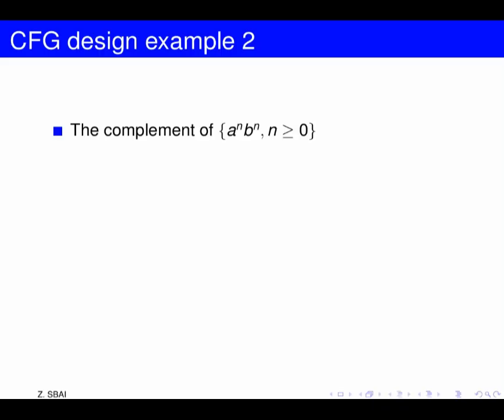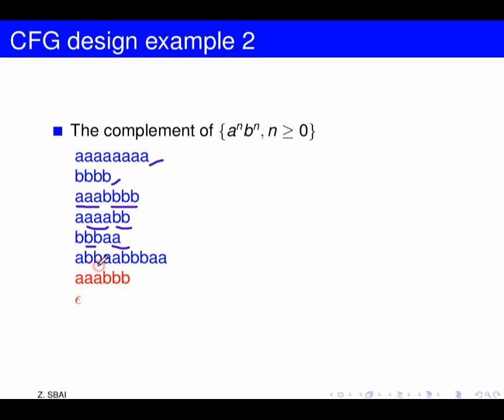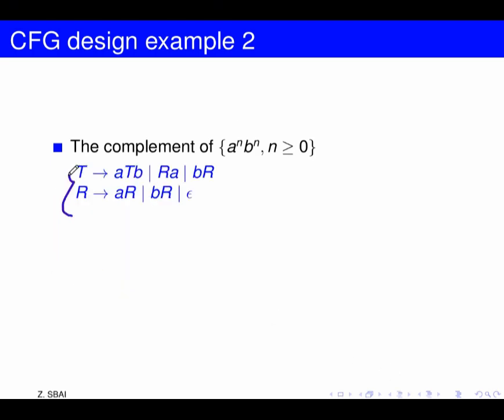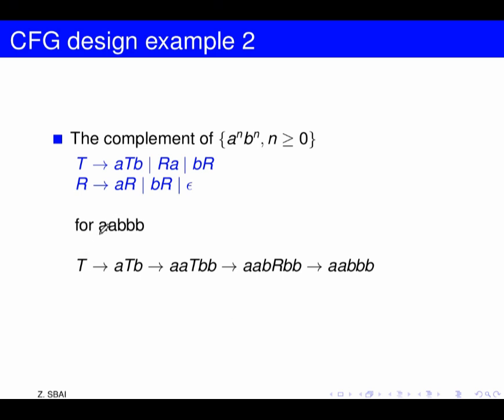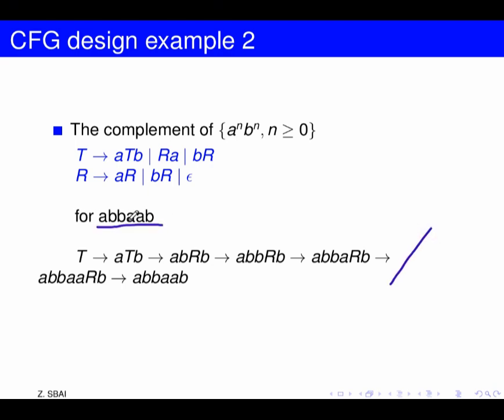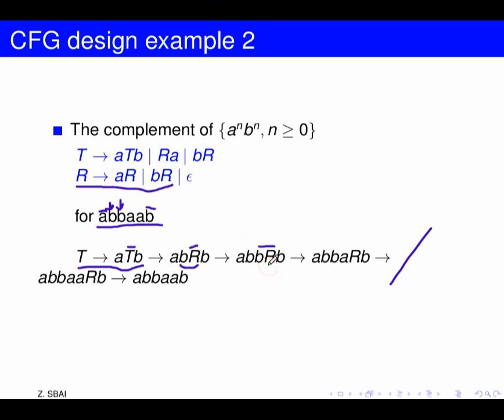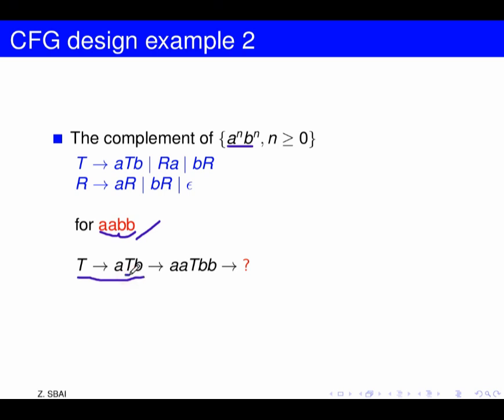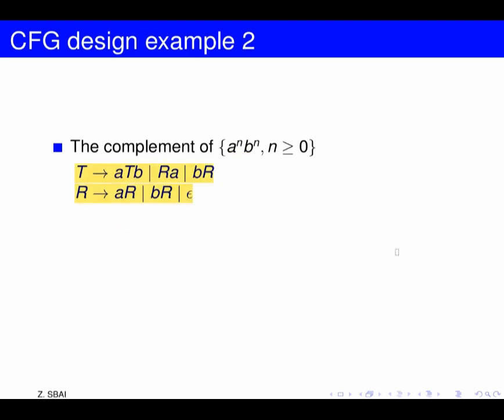Designing Context-Free Grammars (The complement of the strings a^nb^n)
This video is one of a playlist which presents some examples of context-free grammars (CFG).
We'll show how to reason in order to find a context-free grammar (CFG) for a given language.
After defining a grammar for the language, we'll show how to prove that a string is accepted.
The language discussed in this video is the set of strings over the alphabet {a,b}, where the string is not in the form a^nb^n. So, any list of a's and b's not in the form of a to the n b to the n for any natural n will be generated by the designed grammar.